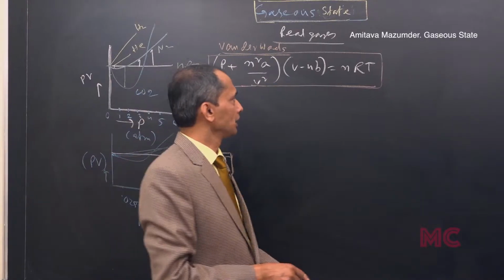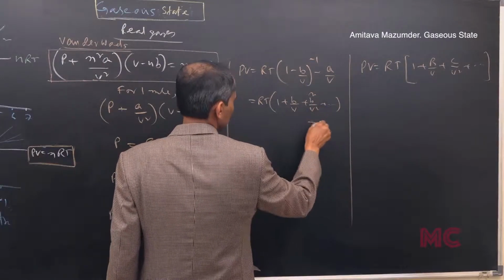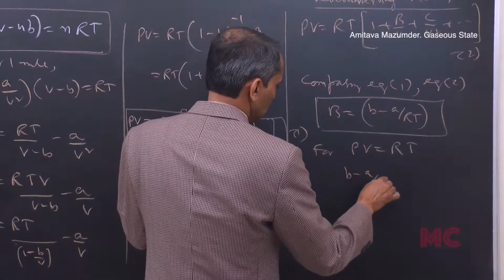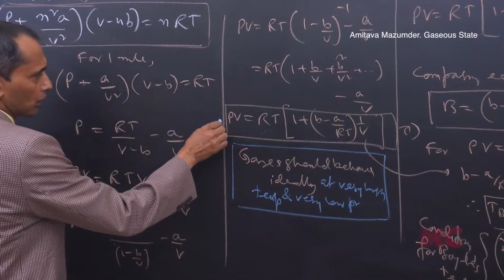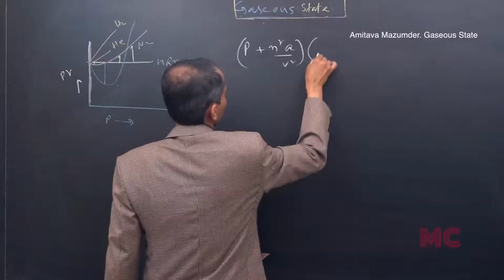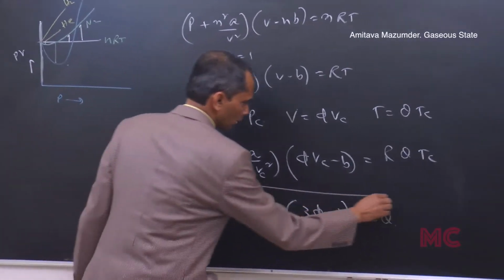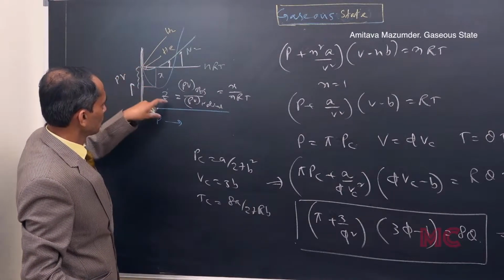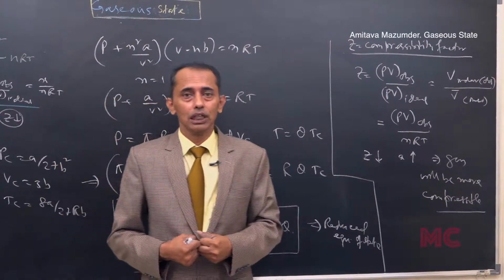Gaseous State 15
GASEOUS STATE (REAL GAS) FOR LEARNERS OF CHEMISTRY UP TO GRADE 12